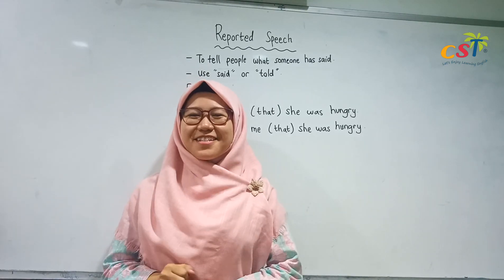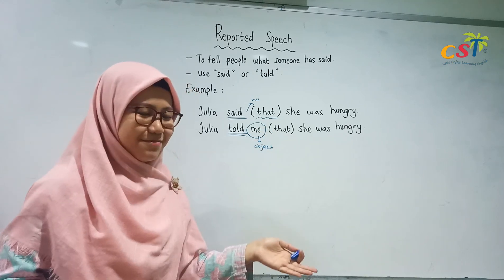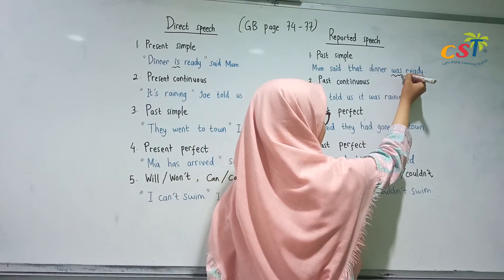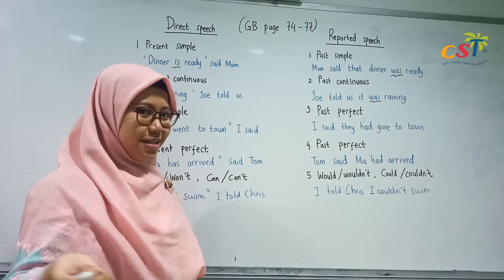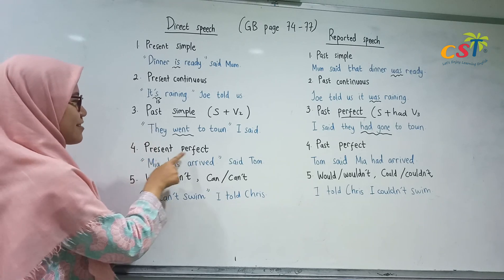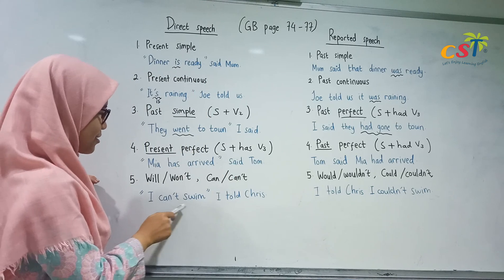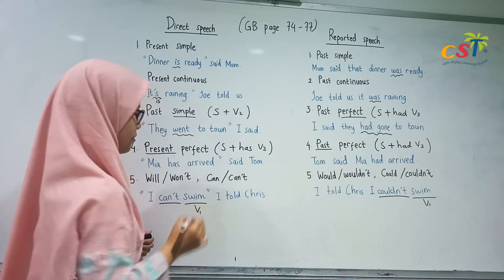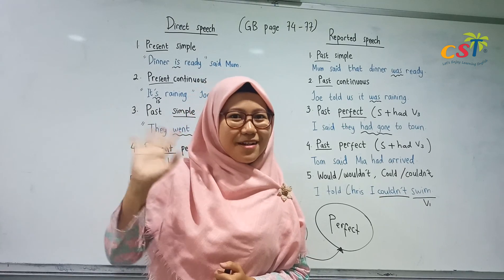Flyers 2 - Reported Speech (26/3/2020)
This is the lesson for Flyers 2 class in CST Gading Serpong.

Make sure that you watch the video until the end so that you can do the exercise which is mentioned by the teacher in the video.

Enjoy learning English with us :)